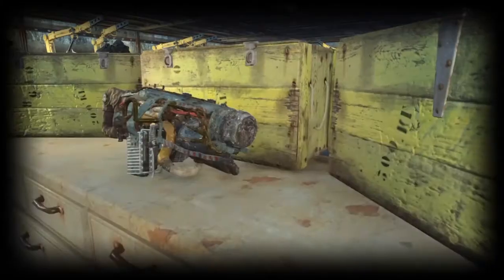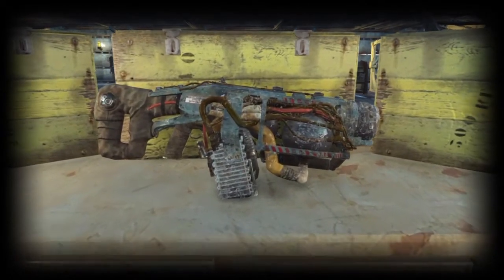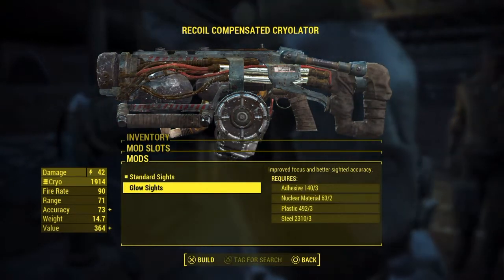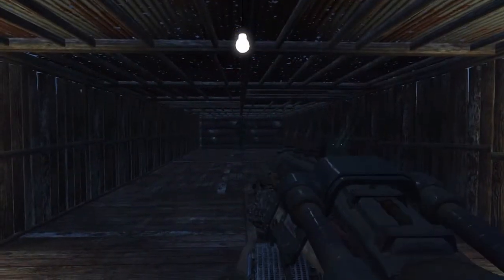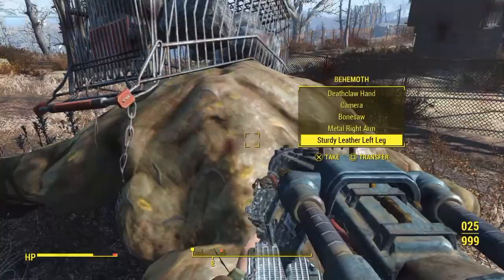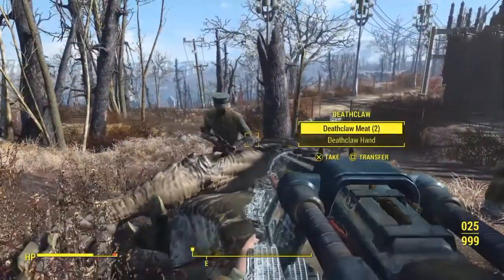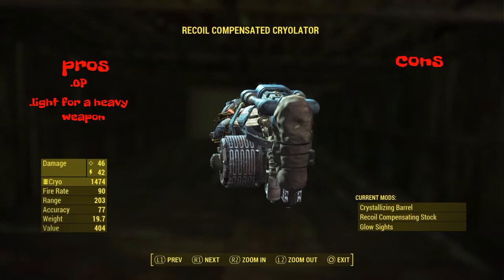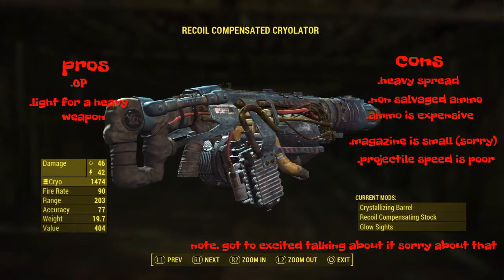Fallout 4 cryolator showcase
A surprising look at the cryolator